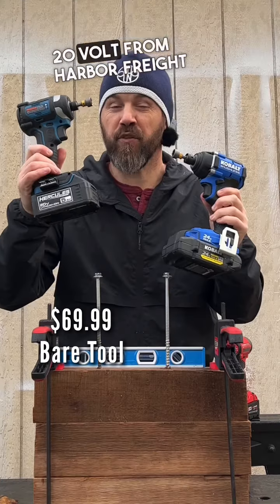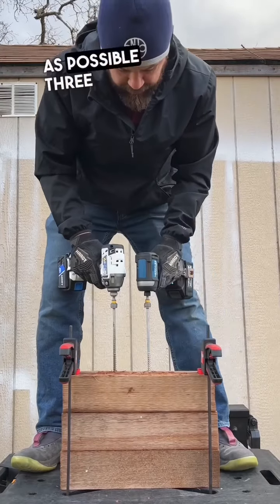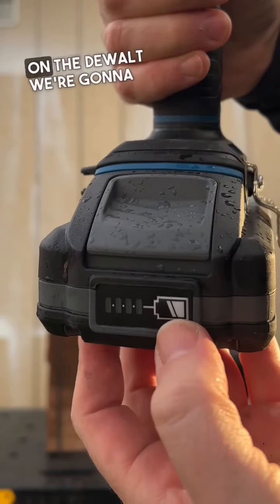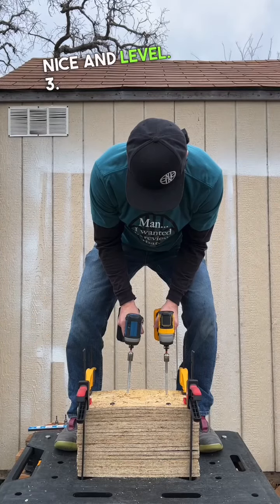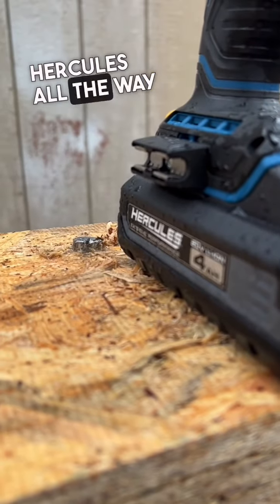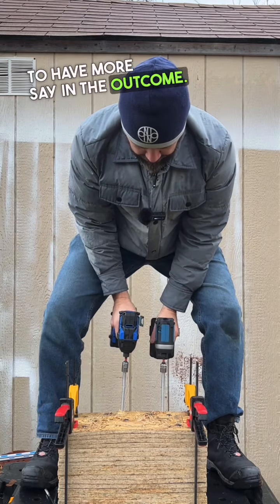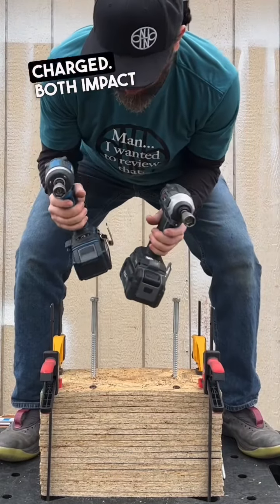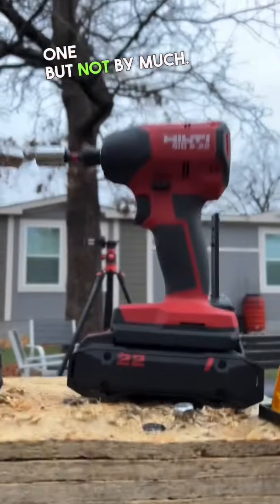NEW Hercules Takes On The Other Brands One After The Other!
Chapters:

0:01 NEW Hercules VS 24V KOBALT Next Gen
0:55 NEW Hercules VS 20V HART Gen 2
1:38 NEW Hercules VS 20V Max DeWALT DCF840
2:24 NEW Hercules VS 20V Max DeWALT DCF850
3:14 NEW Hercules VS 20V Max DeWALT DCF887
4:07 NEW Hercules VS NEW 20V Max DeWALT DCF845
5:06 NEW Hercules VS NEW 18V Milwaukee GEN 4
5:52 NEW Hercules VS 24V KOBALT XTR
6:46 NEW Hercules VS NEW Mult-Volt (36V/18V) Metabo HPT BOLT
7:28 NEW Hercules VS NEW 24V FLEX
7:56 NEW Hercules VS NEW 22V HILITI NURON

Harbor Freight Hercules 20V Brushless Cordless 1/4 in. Compact 3-Speed Impact Driver - Tool Only - $69.99!

Metabo HPT 36V MultiVolt Cordless Triple Hammer BOLT Impact Driver Kit | 5 Speed Modes | 3 LED Lights | Up to 1,903 in-lbs of Torque | IP56 Rated | Lifetime Tool Warranty | WH36DC

2 Pack 6.5Ah 18V Battery for Milwaukee

3-Tier Tool Cart with Lock Drawer and Wheels Big Capacity 3-Tray Rolling Utility Cart 350 Lbs - $74.99!!